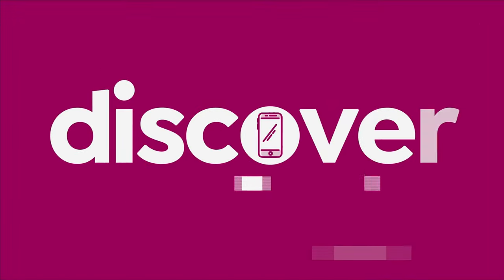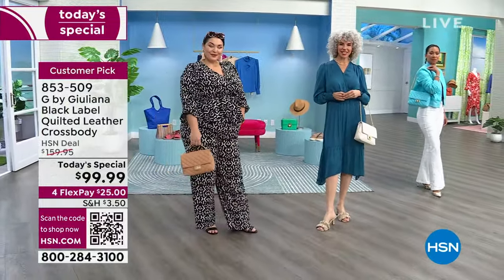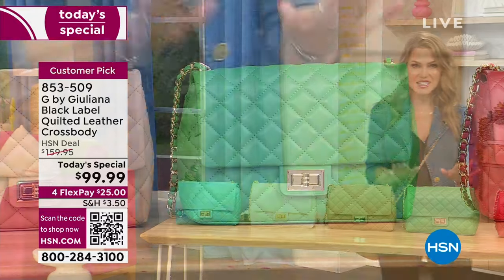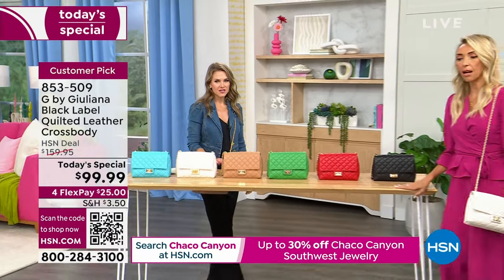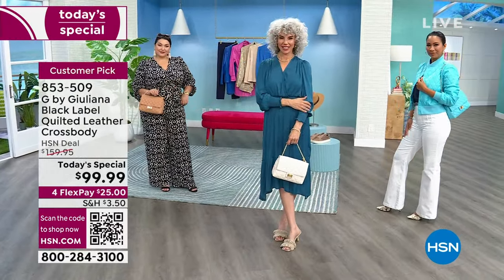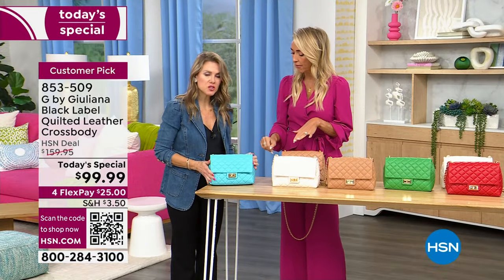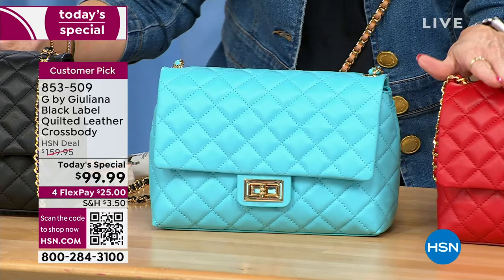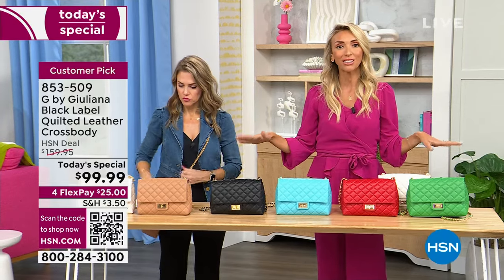HSN | G by Giuliana Rancic Fashions 03.09.2024 - 12 PM